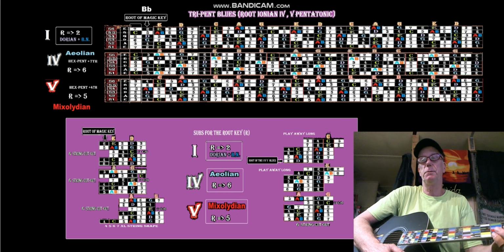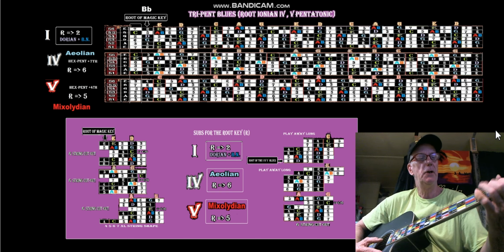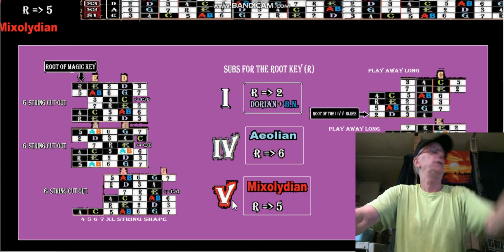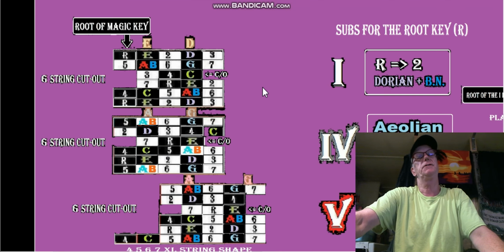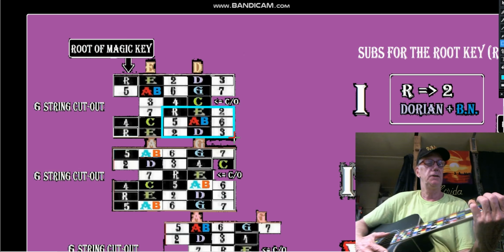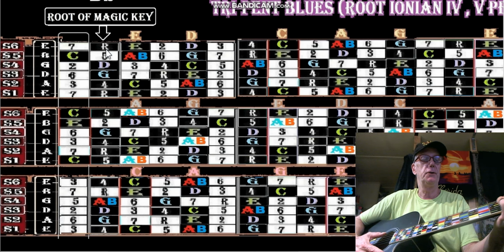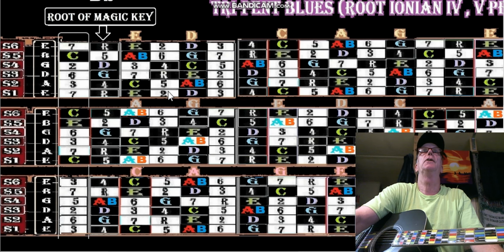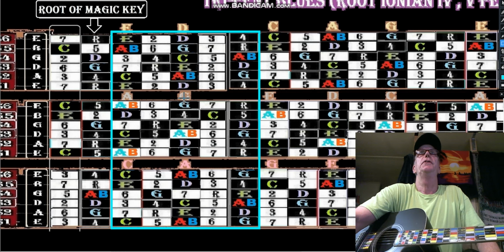Andys Free Guitar Charts Videos Lesson Chart 379 Part 1 of 4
Continuation of last nights Evening Lesson.  Subject Blues Scales.
379 Dorian Magic Key Blues with G string cut-outs for easy play of the Magic Key (5AB6) added blues note.
   Notice the V of the Blues Magic Key uses the 4-5-6-7 XL String Shape Modal Substitution.
Chart 376 (TGI SAT). Magic Key Blues in Dorian Mode.
Easy rule , in the short patterns the 5-6 A string Shape of the 1 or 3 Magic Key(s) has the only added Blues Note (5B6).
 Overlay the Ionian Blues Root Key with the Magic Keys. Keep in mind the Root key is Ionian from the 2, 6 and 5 of the Magic Keys. Play in the B.M.K. and bend to the Ionian root scale (anti-blues) notes while maintaining the B.M.K. action fingers pattern (bend out of pattern then back in).

BLOOPER: Did the wrong Backing Track that was already in one of the the Blues Magic Modes instead of what the track should have been I IV V
Dominant 3 chord blues background. Watch this funk-bender and laugh.

Facebook Group Link Put Together Instructions:

For the Full-length video and posted charts:
Visit Andy’s Free Guitar Charts Facebook Group: